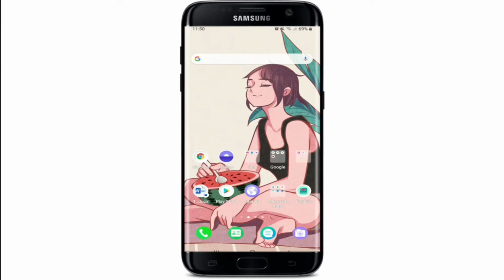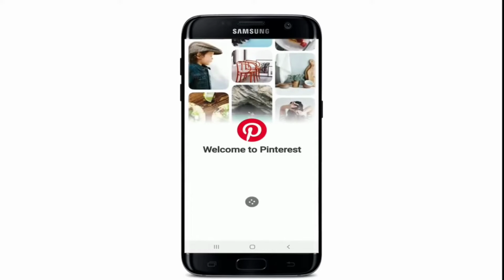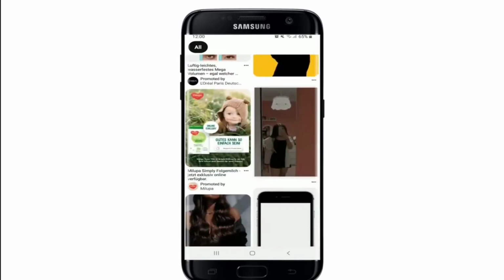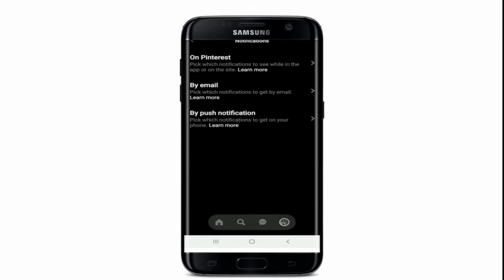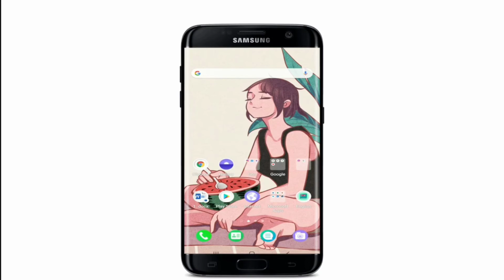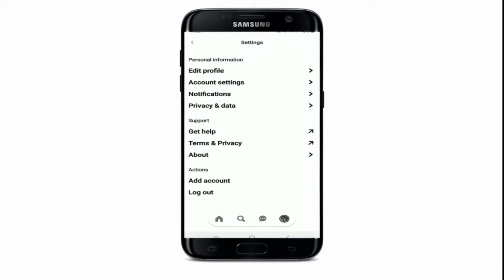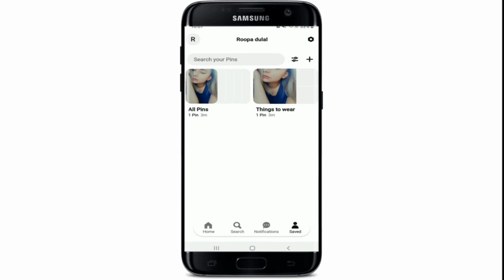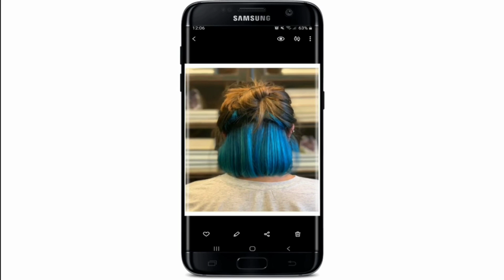Pinterest Tutorial: How to Use Pinterest for Beginners 2023?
Welcome to our comprehensive guide on how to use Pinterest for beginners in 2023! Whether you're a seasoned pro or just getting started with this visual discovery platform, this tutorial will walk you through the basics of setting up an account, creating boards, pinning content, and finding inspiration. Learn how to curate your online interests, organize ideas, and engage with the vibrant Pinterest community. By the end of this video, you'll be well-equipped to navigate and make the most of Pinterest's latest features and updates. Let's dive into the world of Pinterest together!

0:11 Download Pinterest
1:07 Pinterest sign up
2:49 Pinterest login with facebook
3:35 follow someone on Pinterest
4:17 turn off Pinterest notification
5:15 search person on Pinterest
6:30 post on Pinterest
7:37 change Pinterest password
8:45 Pinterest log in, Pinterest log out
9:54 download image on Pinterest